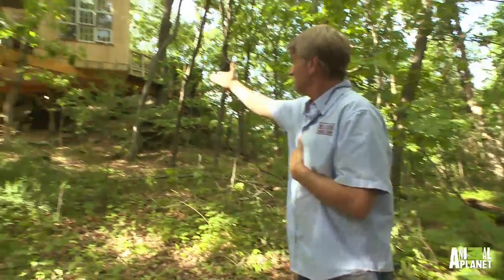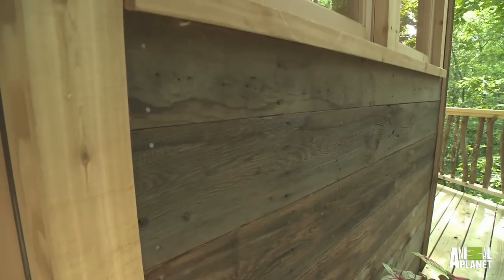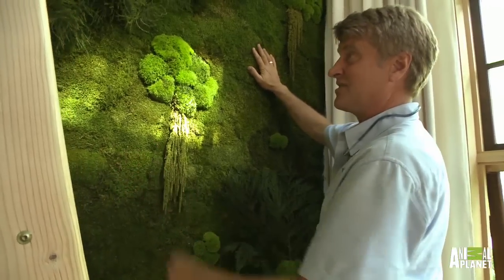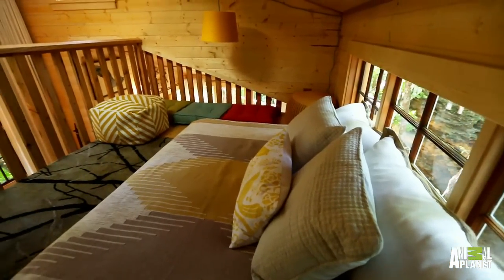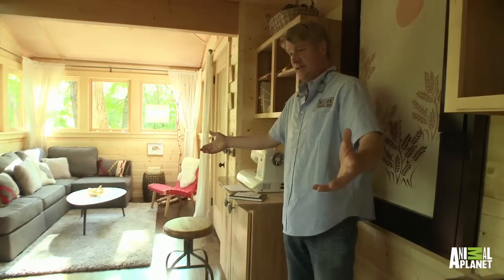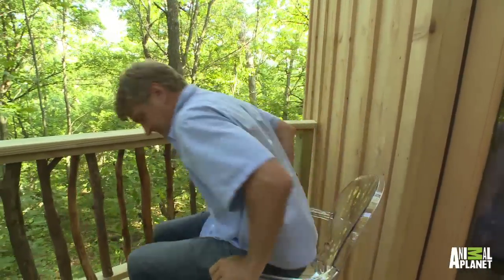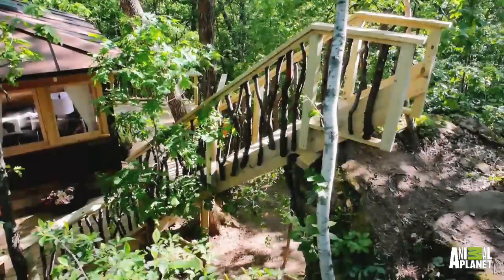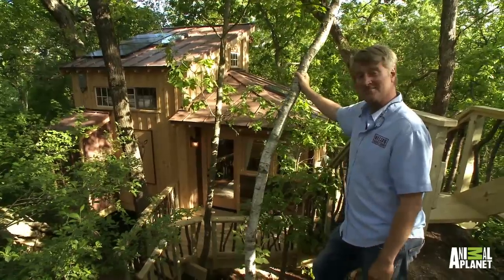Behind the Build: Vincent Van Treehouse | Treehouse Masters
Pete Nelson takes you on an exclusive tour of this massive, two-story treehouse with views beautiful enough to inspire any artist.

Catch Treehouse Masters Fridays at 10pm E/P on Animal Planet!

Check time-lapse videos of all the treehouse builds!